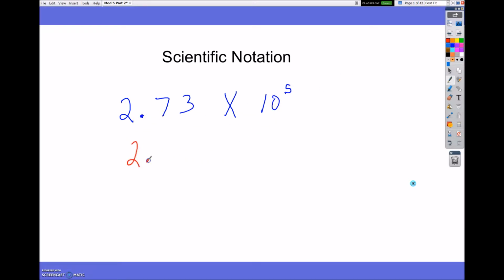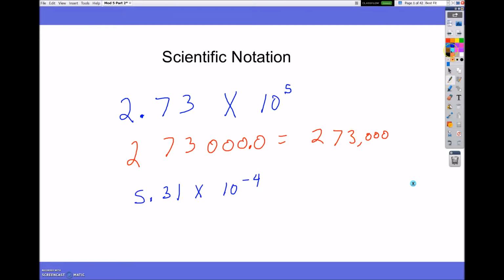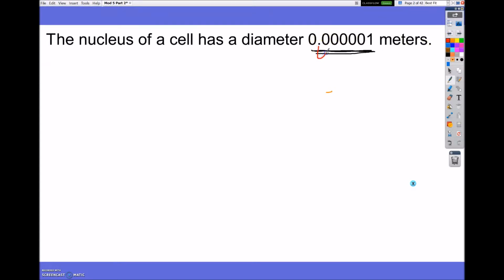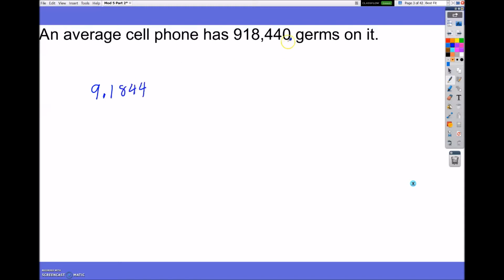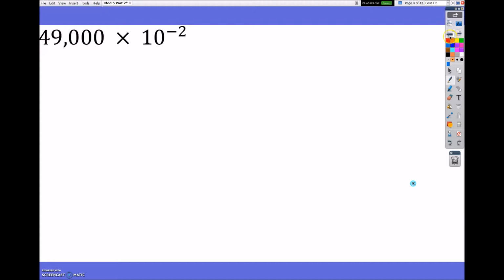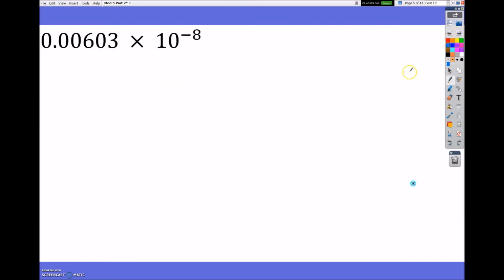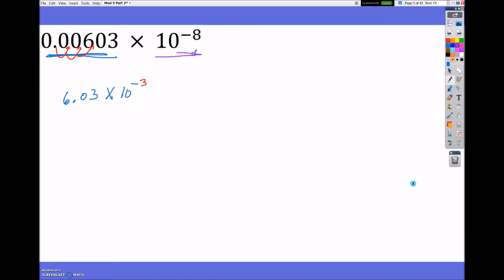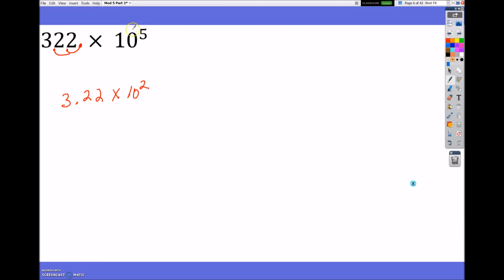Scientific Notation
Students will be able to use this video to assist with homework and review regarding how to use scientific notation